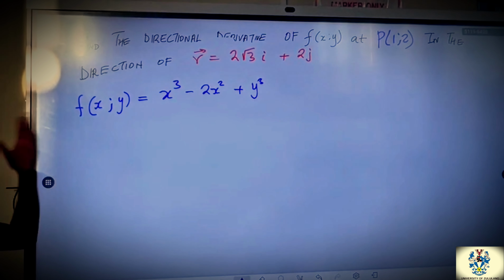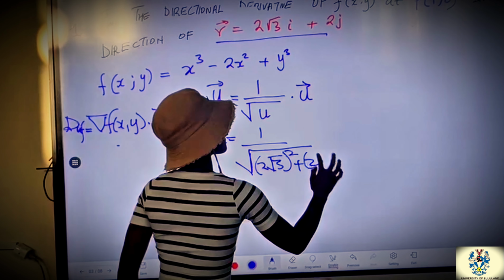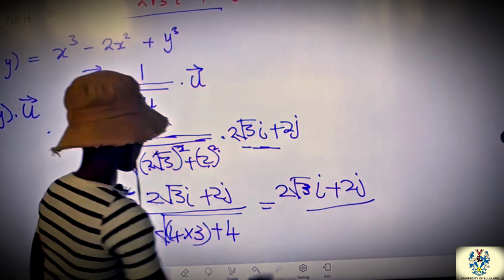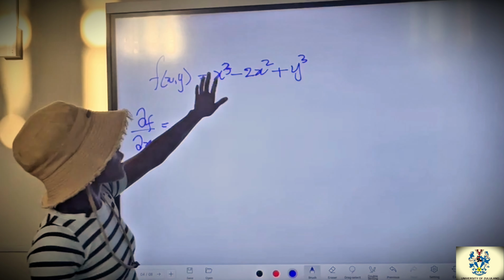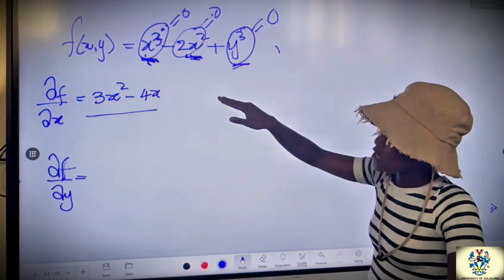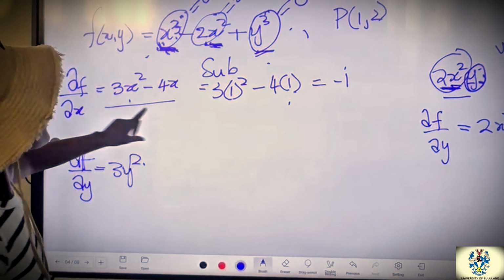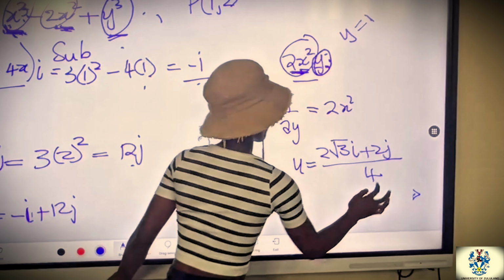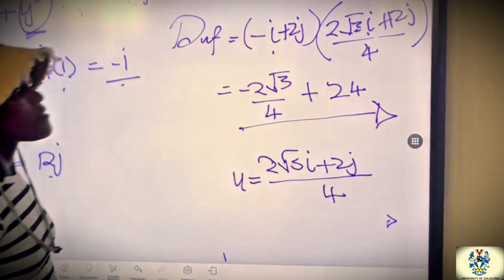Directional derivative - practice